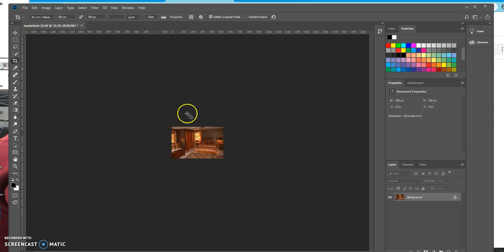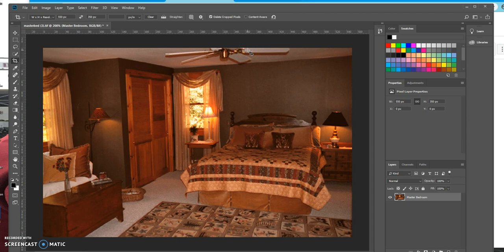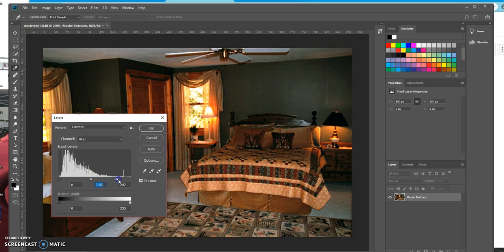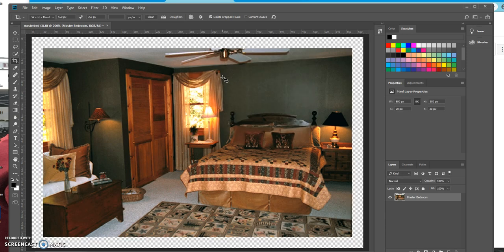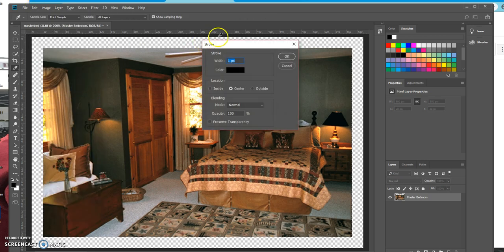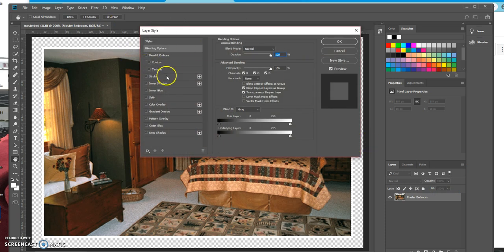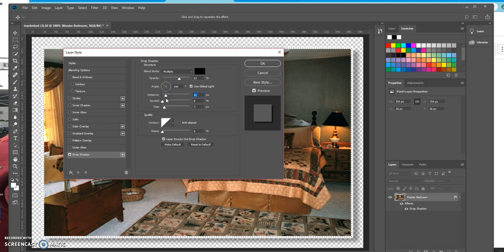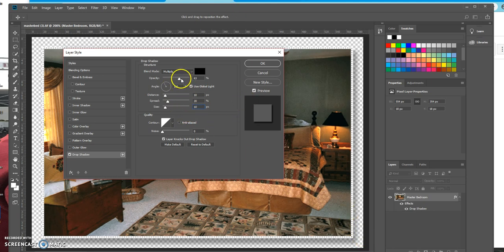Master bedroom edit photo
step by step using Photoshop - crop, auto adjust, levels, stroke and shadow